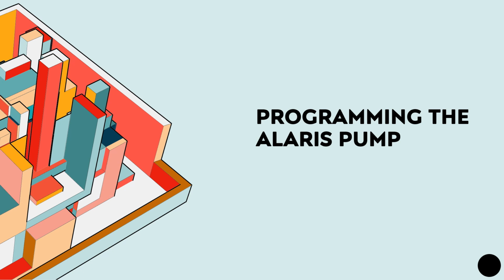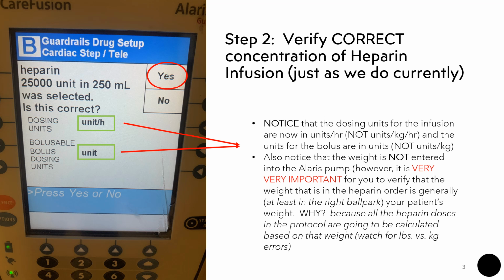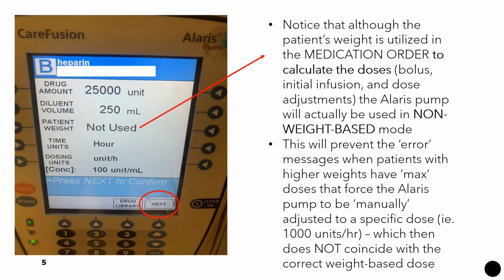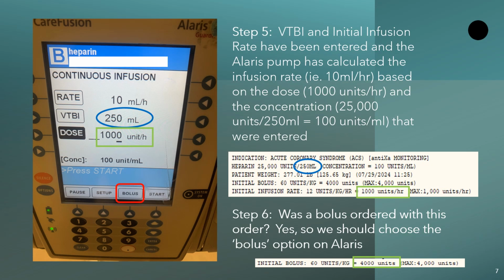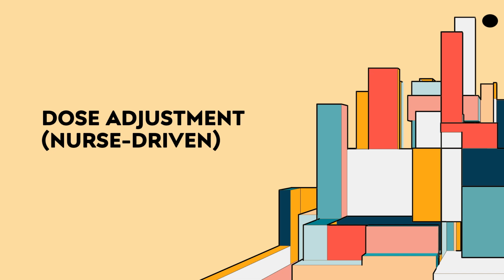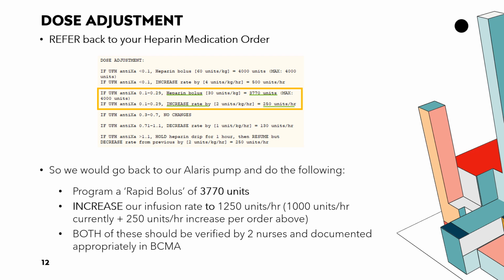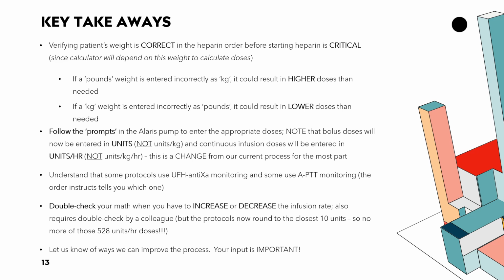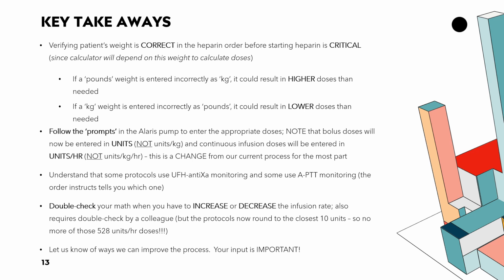HEPARIN PROTOCOL REVISIONS Nursing Education Powerpoint August 2024 WITH AUDIO NARRATIVE progr